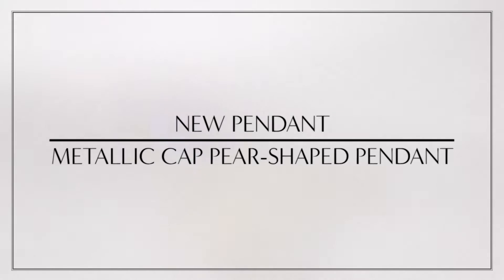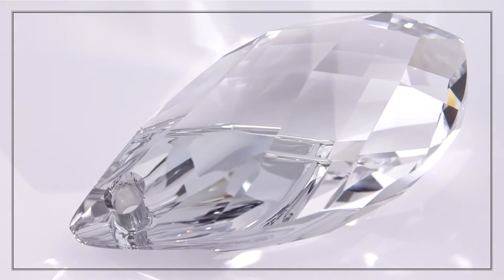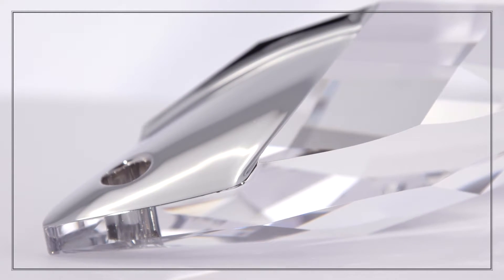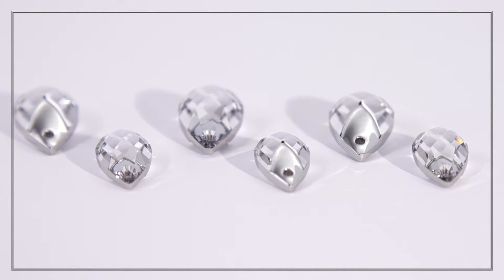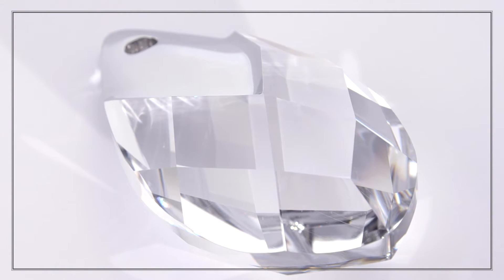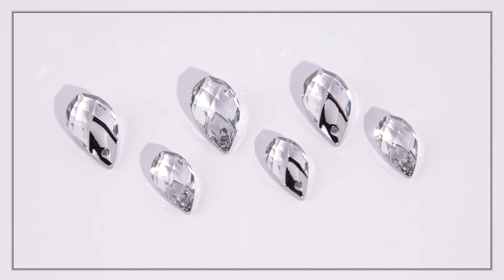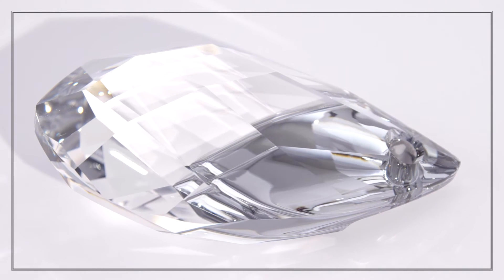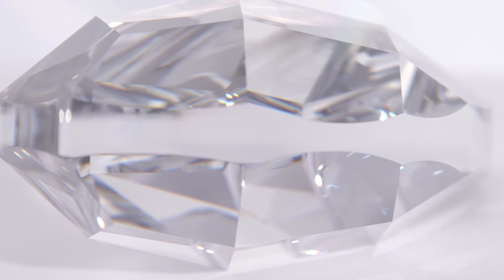Swarovski Pear Pendant Swarovski Innovations Fall/Winter 2019-2020 BE YOURSELF - Bluestreak Crystals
The full range of the Latest Swarovski Innovations & Inspirations for Fall / Winter 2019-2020 BE YOURSELF are available first at Bluestreak Crystals:

Bluestreak Crystals® is proud to provide the largest range of Swarovski® Crystals online globally in both retail and wholesale packs. We offer you the opportunity to purchase every shape, size and colour of crystal made by Swarovski®.